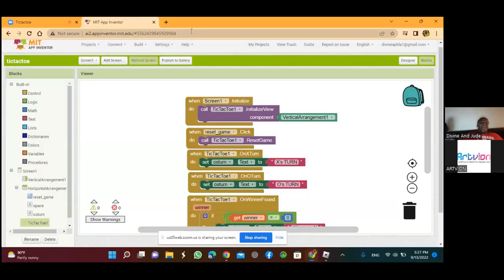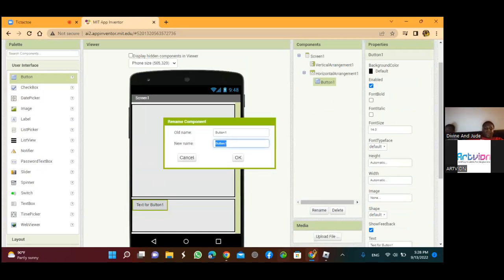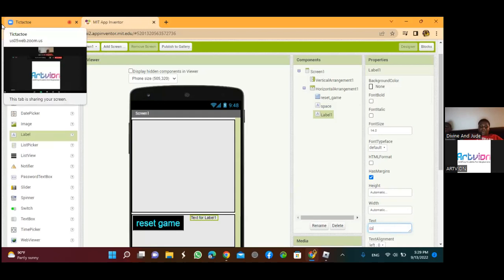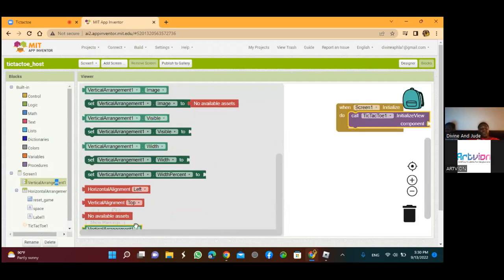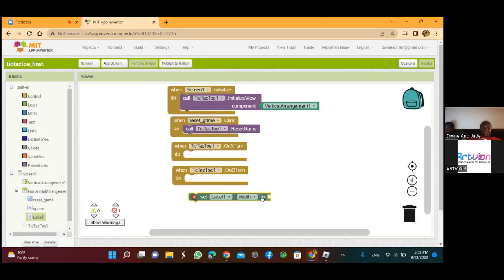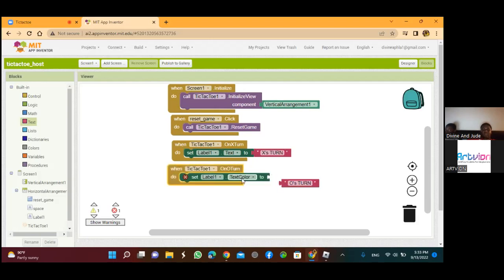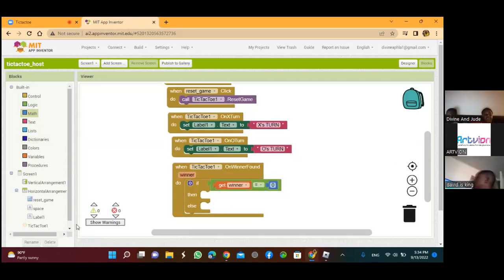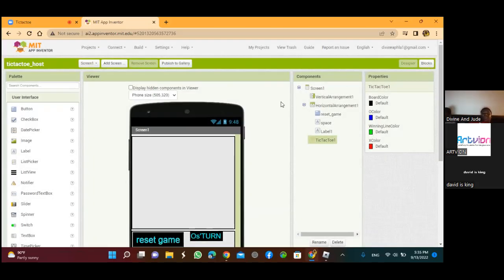The TICTACTOE Game Using the MIT APP Inventor 2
Divine is 12 years old and building wonderful games already by using blocks of code. With Artvion, you learn by doing. Feel free to hit me for your kids learning. Coding is so valuable in our generation today and here we make sure every kid learns by doing.